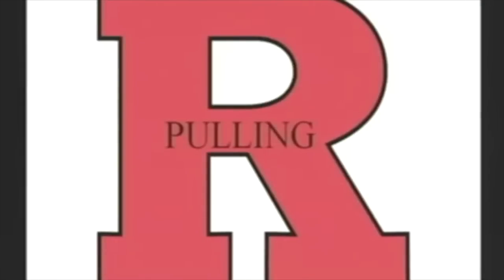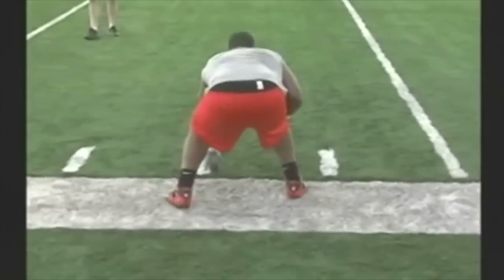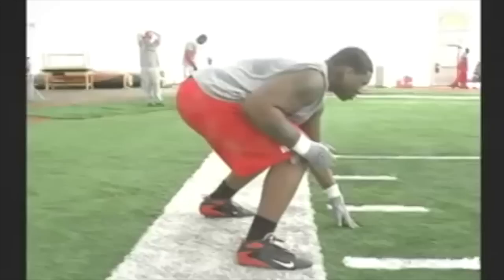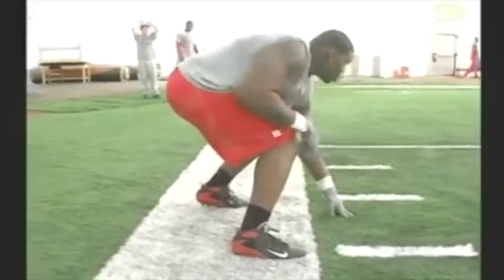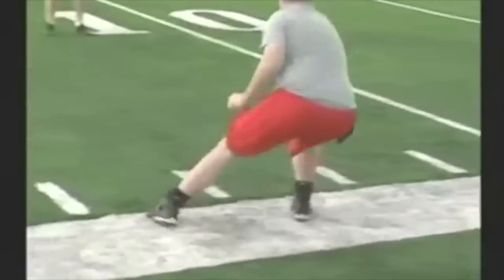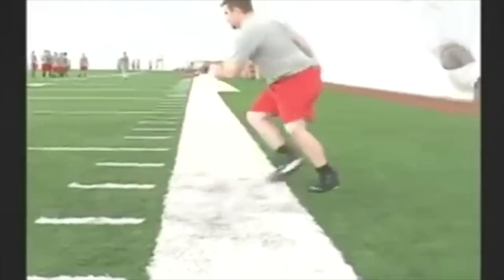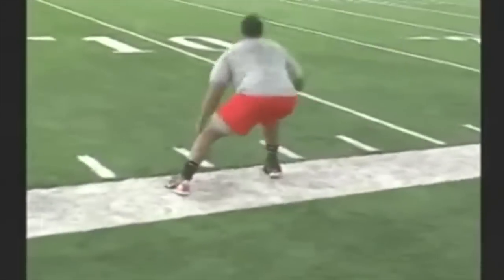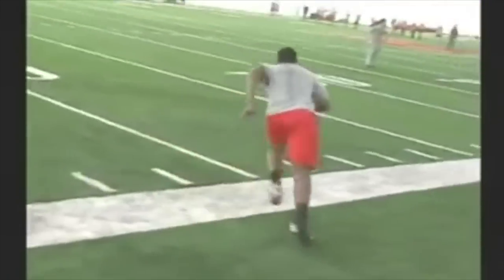Rutgers - Skip Pull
Skip Pull